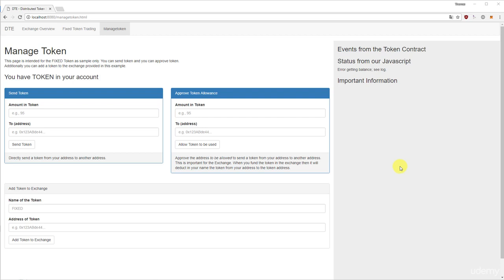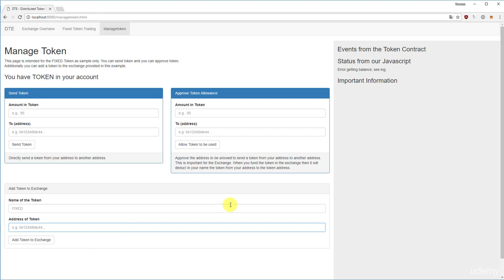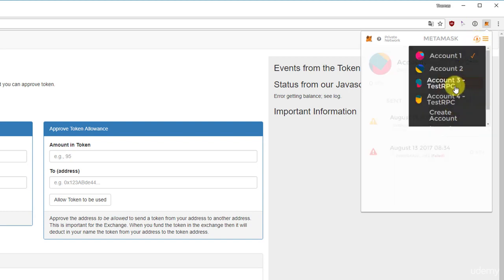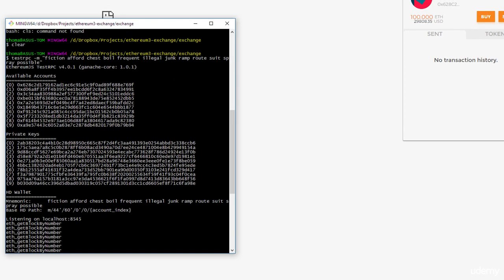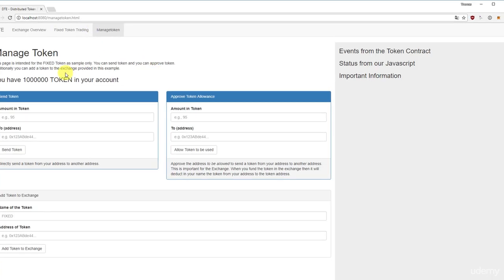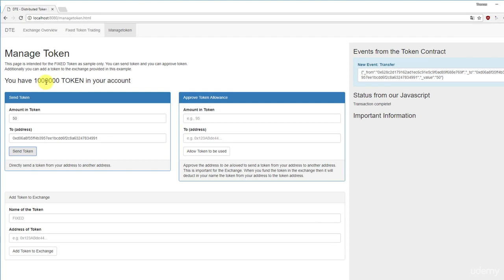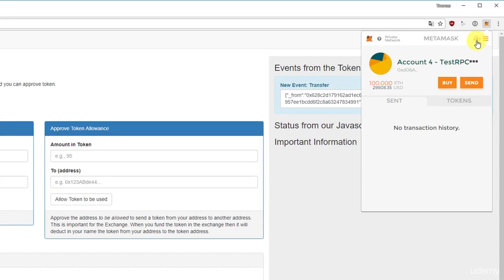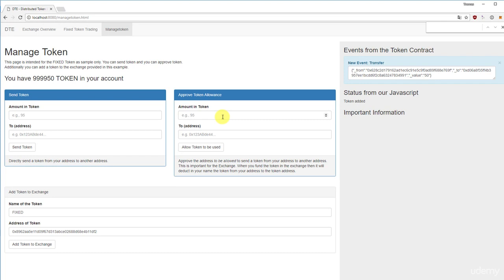108 Lets Test With MetaMask & Wrap This Section Up